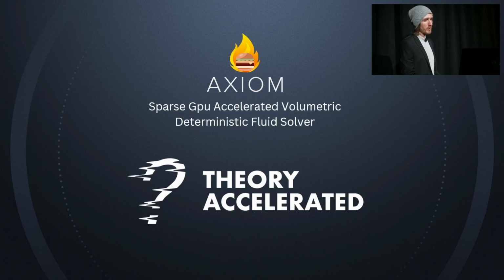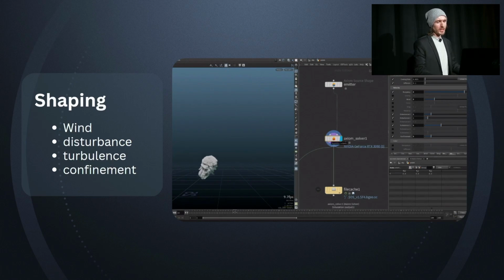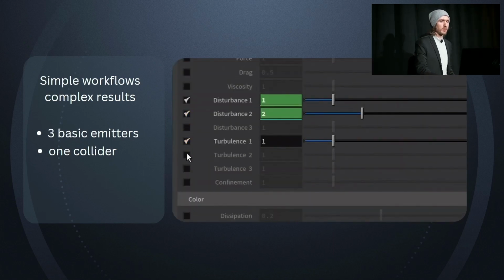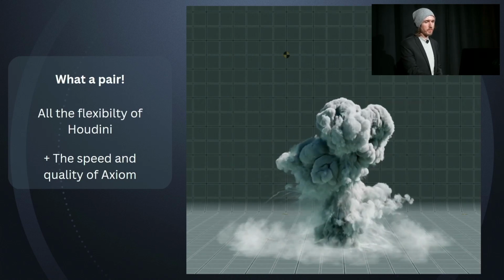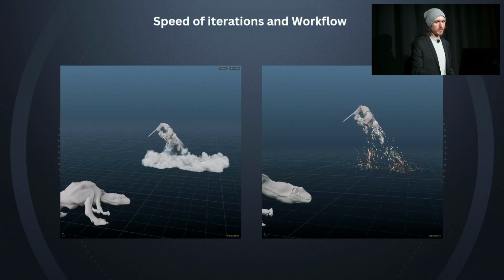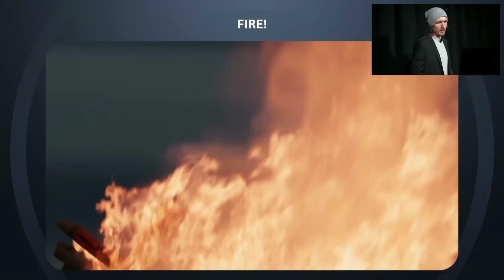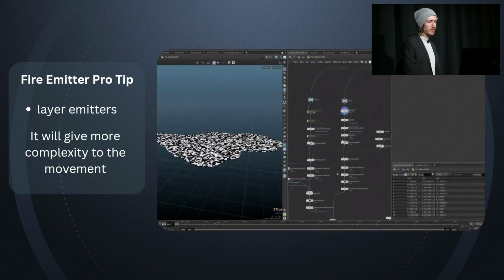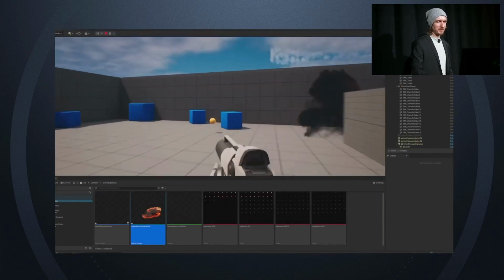Axiom for Games and Cinematics | Urban Bradesko | GDC HIVE 2023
Urban Bradesko introduces Axiom – a sparse GPU-accelerated volumetric deterministic fluid solver by software developer Theory Accelerated. Axiom is compatible with Houdini, and its basic emitter can be used with pre-existing workflows. Bradesko demonstrates the capabilities of Axiom, including a collection of simulations created by clients ranging from AAA studios to freelancers. Axiom is known for its simple workflows and complex results, and its shape preservation feature keeps the same movement for different simulations.

Urban Bradesko is a multidisciplinary artist with a specialty in explosions. He has worked on Destiny 2 cinematics, Gears of War 5, Love Death and Robots, Deathloop cinematics and many more.